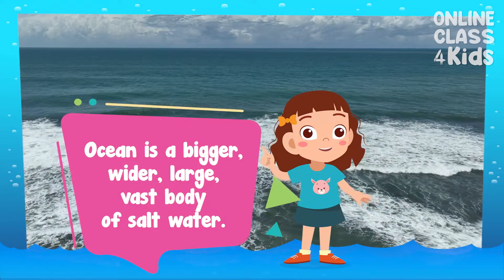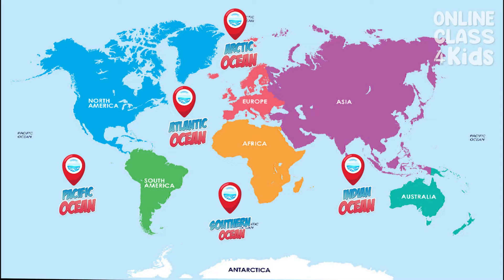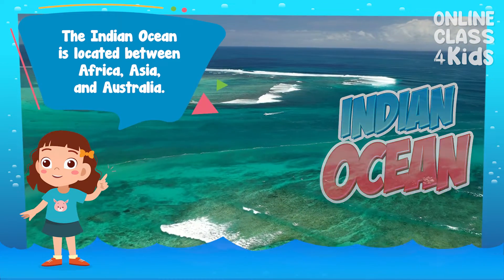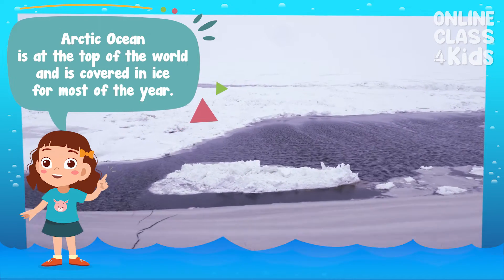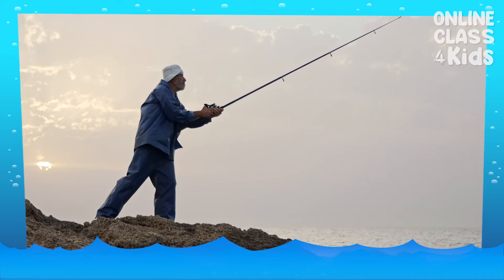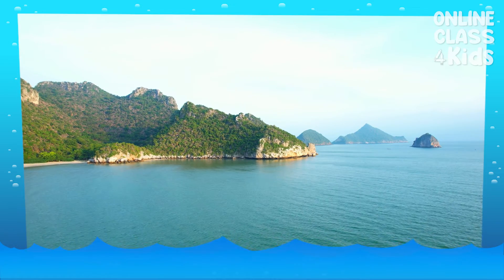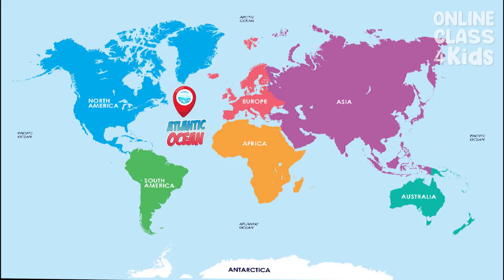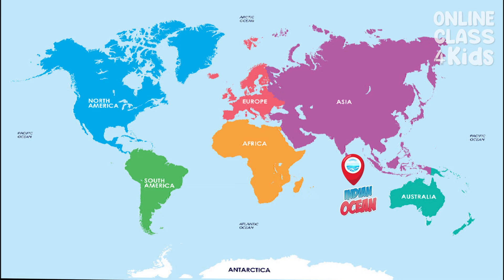Facts about Seas and Oceans | Educational Video for Kids | Sea-Ocean |5 Oceans of the Earth |Science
Journey into the Abyss: Exploring the Mysteries of the Sea and Ocean

🌊 Dive deep into the breathtaking world beneath the waves with our latest YouTube adventure! 🌊
Join us on an awe-inspiring expedition as we embark on a mesmerizing journey to explore the wonders of the sea and ocean. In this captivating video, we'll take you on an immersive tour of the Earth's largest and most mysterious ecosystems, where life flourishes in ways you could never imagine.

Whether you're a seasoned ocean lover or just curious about the mysteries of the deep, this video will leave you in awe of the sea and the ocean's boundless beauty.

Join us as we celebrate our seas and oceans' vast and mesmerizing wonders. 🌏🌊🐠